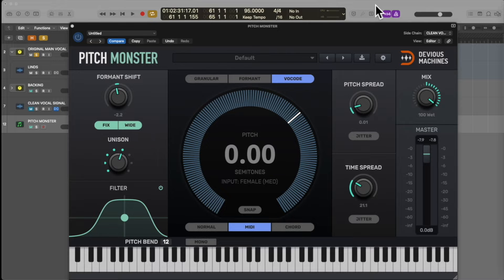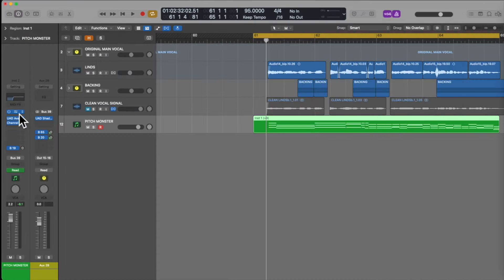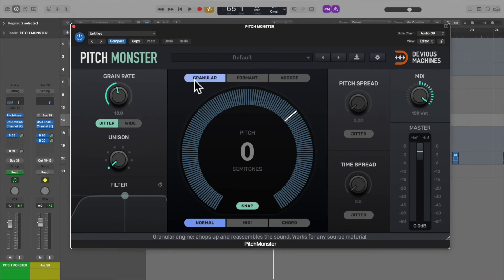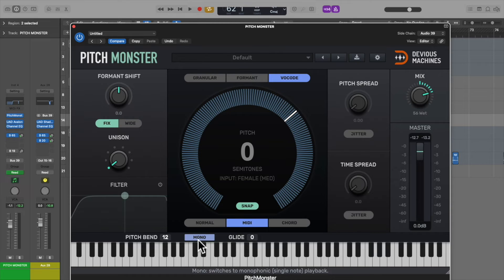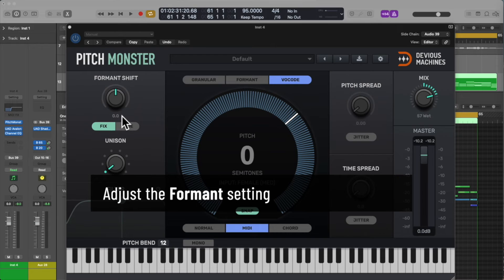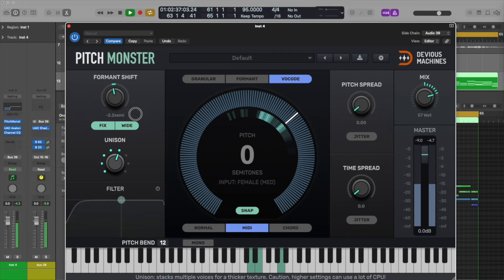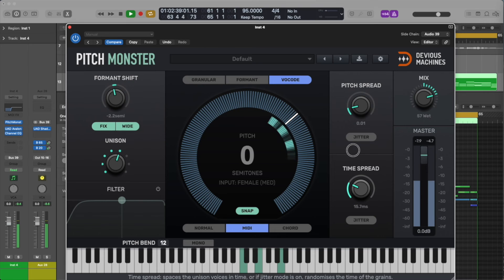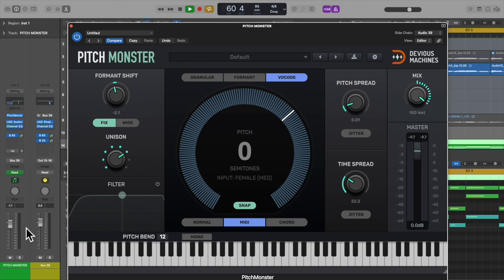How to create robotic vocal harmonies with Pitch Monster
Chris Healey shows how to use Pitch Monster's vocoder to create robotic vocal harmonies, and how to use MIDI chords to create chorussing polyphonic voices to complement and thicken your recorded vocals.